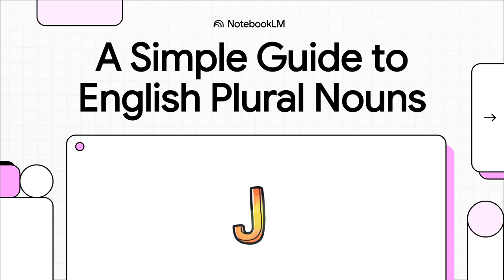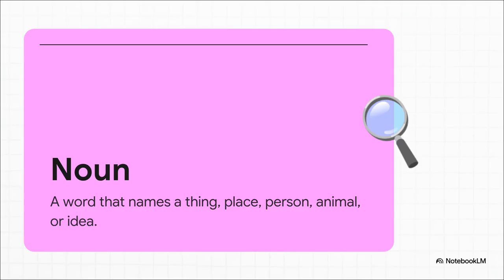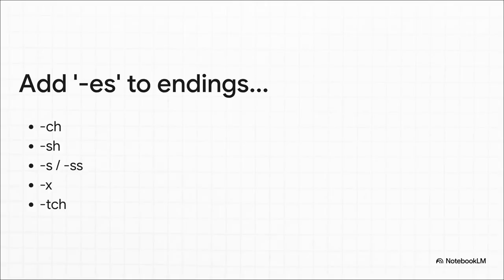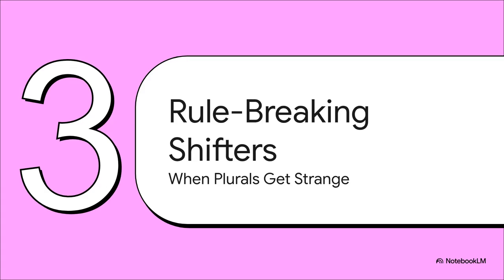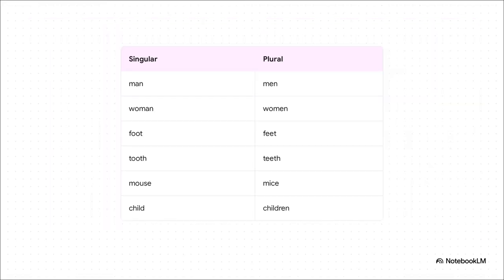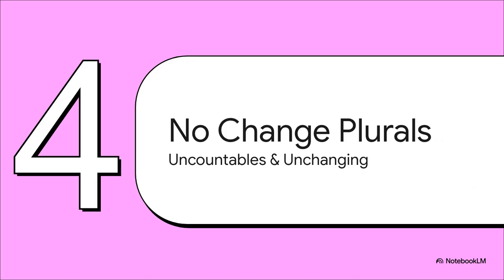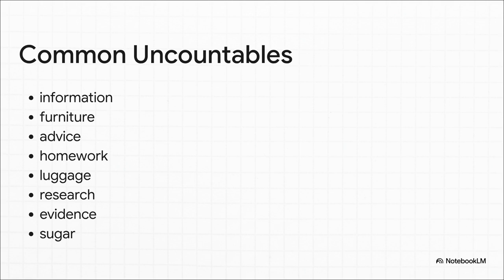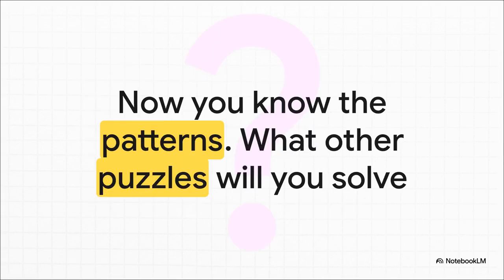Singular vs. Plural Nouns: The COMPLETE Beginner's Guide to Basic Grammar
Confused about when to add “-s,” “-es,” or change a word entirely? 🤔 This quick English grammar guide breaks down the essential rules and patterns behind singular and plural nouns—perfect for all English learners (ESL) and anyone looking to stop making common grammar mistakes.

Timestamps and Chapters:

00:00:00 Introduction: The Plural Noun Puzzle
00:00:37 What is a Noun? (Quick Review)
00:01:12 Rule 1: The Simple -S Plural (The Default)
00:01:44 Rule 2: Adding -ES (For Hissing & Buzzing Sounds)
00:02:40 Words Ending in -O (Heroes vs. Photos)
00:03:09 Rule Breakers: The Shape Shifters (-F to -VES)
00:04:02 The True Originals: Irregular Vowel Changes (Man/Men, Foot/Feet)
00:04:33 Latin Plurals (Cactus/Cacti, Datum/Data)
00:04:56 Nouns That Don't Change (Sheep, Fish, Deer)
00:05:35 Uncountable Nouns (Furniture, Advice)
00:06:08 Counting Uncountable Nouns (Counter Phrases)
00:06:33 Conclusion: English Plural Patterns

Note: The voiceover/narration in this video was generated using AI tools (Fliki AI/NotebookLM) to maintain a consistent style of the carefully researched and edited content.